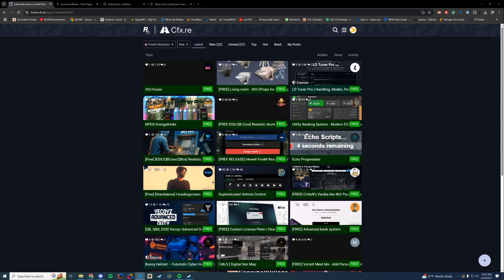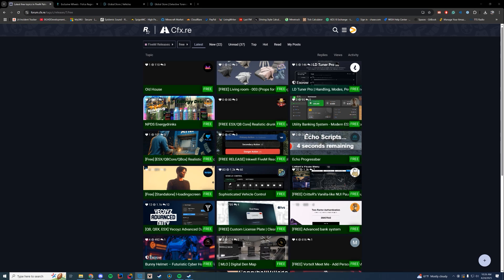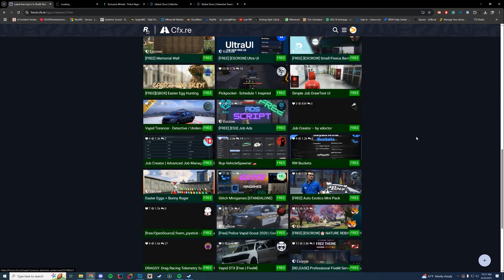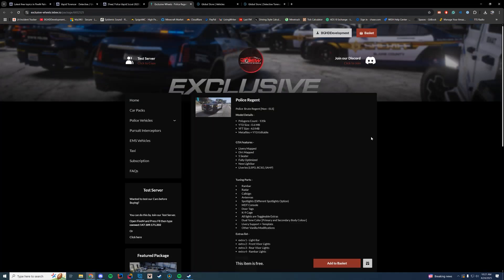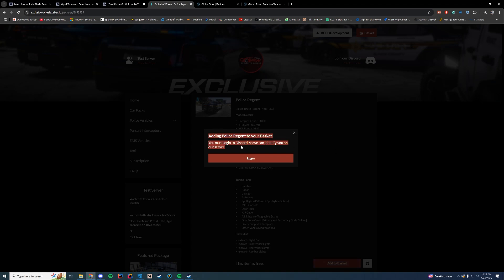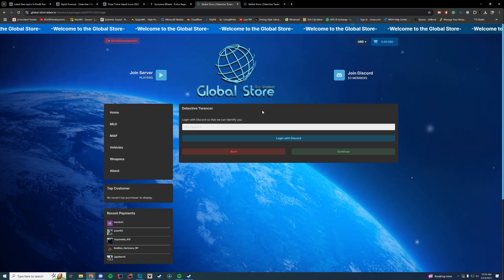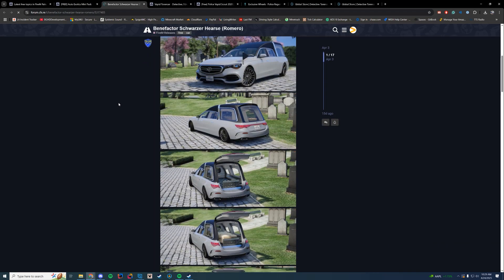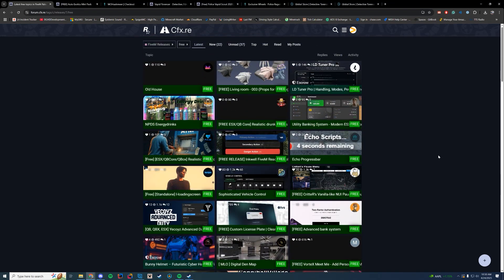The Issue With Free FiveM Resources in 2025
🖥️ My Epic Gaming Setup:
CPU: Intel Core i9-11900K
GPU: RTX 3090 Founders Edition
RAM: 64GB DDR4 3200MHz
Storage: 1x 2TB M.2 SSD & 4 x 1TB SSD
Motherboard: ASUS ROG Maximus XIII Hero (Wi-Fi)
PSU: Thermaltake Toughpower Grand RGB 1200W
Case: AI Crystal XL RGB V3 Full Tower

🎤 Audio & Recording Gear:
Mixer: GoXLR
Editing Software: Adobe Premiere Pro

💻 Coding & Gaming Gear:
Coding Program: IntelliJ Ultimate Edition
Keyboard: Razer Blackwidow V3
Mouse: Razer Basilisk v2 Wired Gaming Mouse
Mouse Pad: Razer 3XL Desk/Mouse Pad
Monitors: 2x Acer Predator XB273K Gpbmiipprzx 27" UHD (4K)